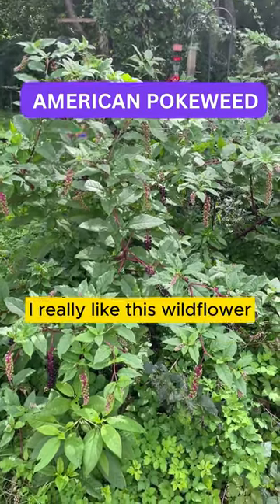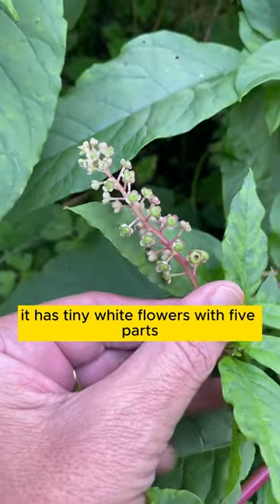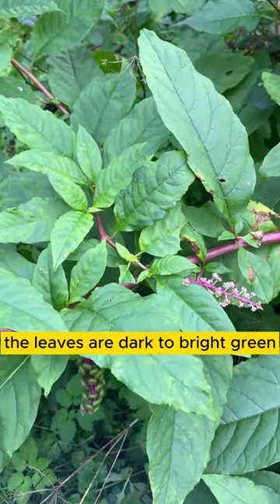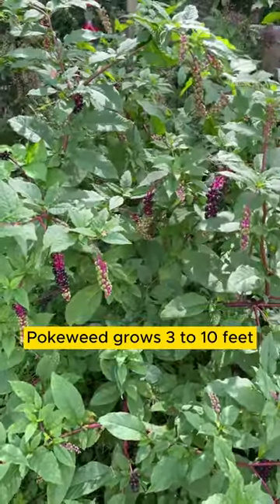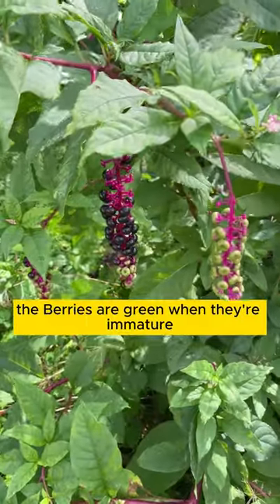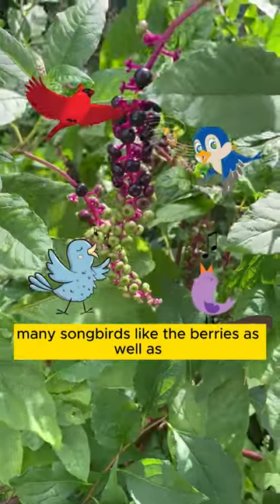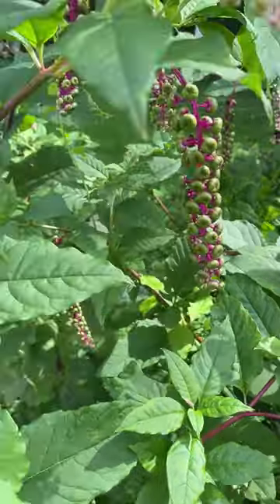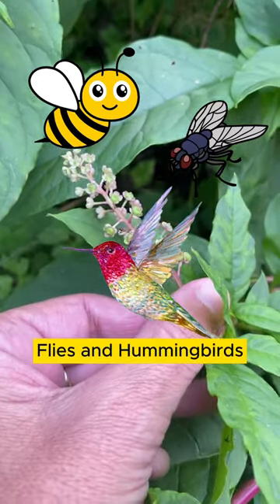American Pokeweed - How to ID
How to Identify American Pokeweed -  Phytolacca decandra

Wildflower 101
Massachusetts Wildflowers
Plant with Dark Purple Berries

Brenda - NaturesFairy